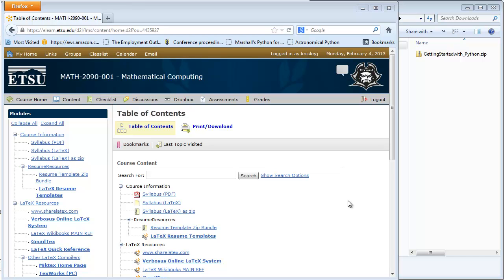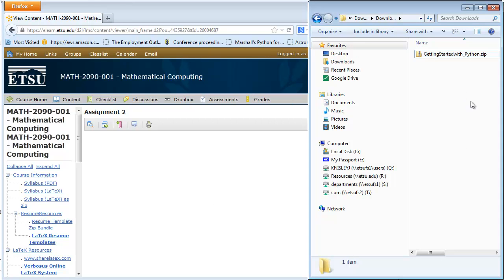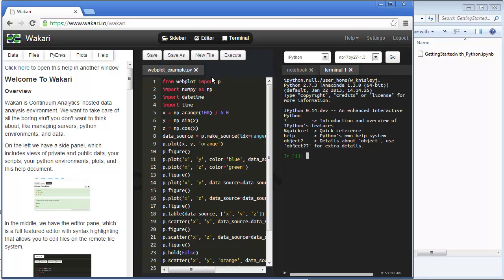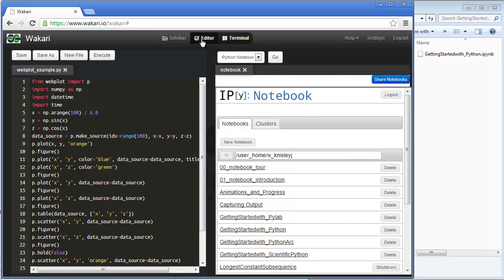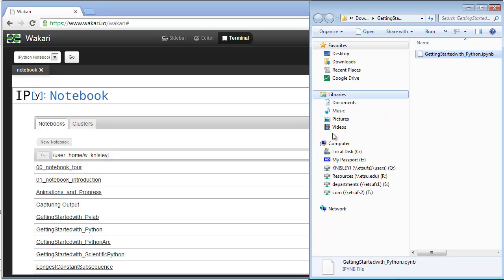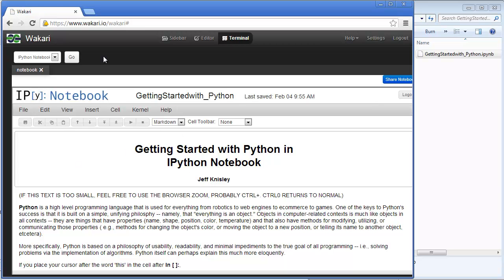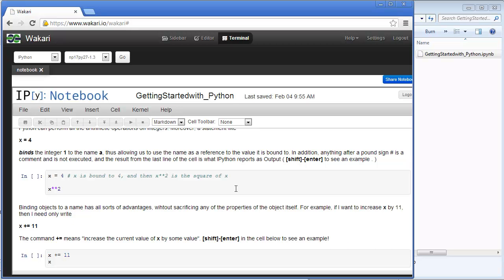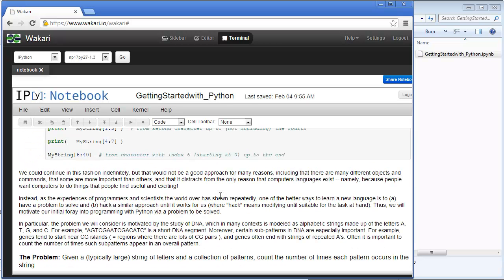D2L, Wakari, and the IPython Notebook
Shows how to download from D2L, unzip, and upload to Wakari.  Also, some information about Wakari and the IPython Notebook.